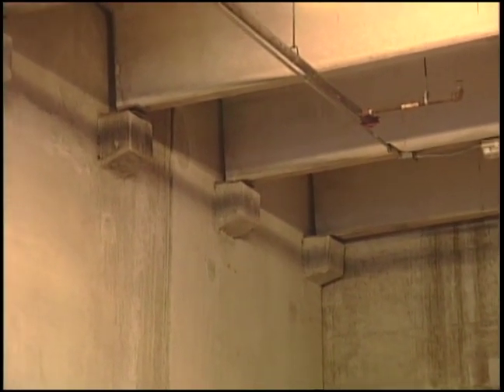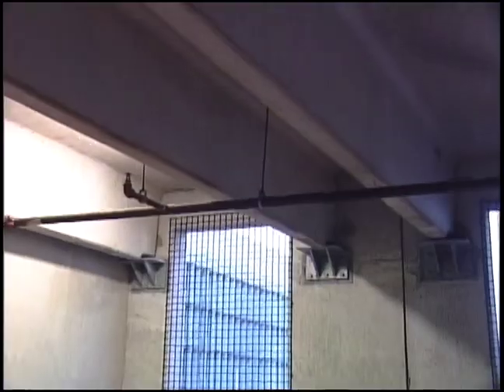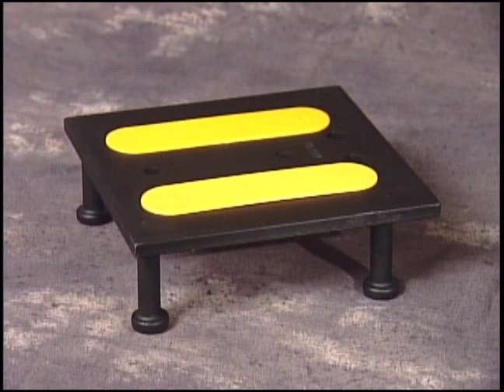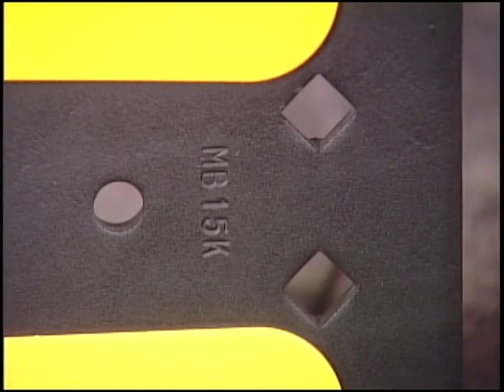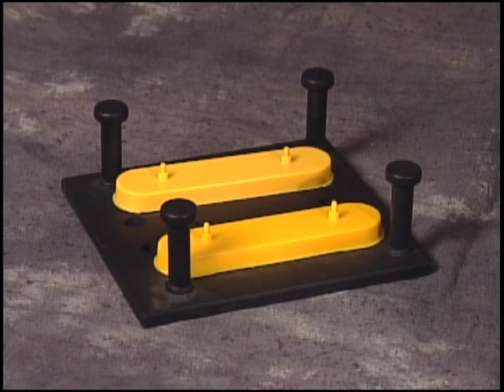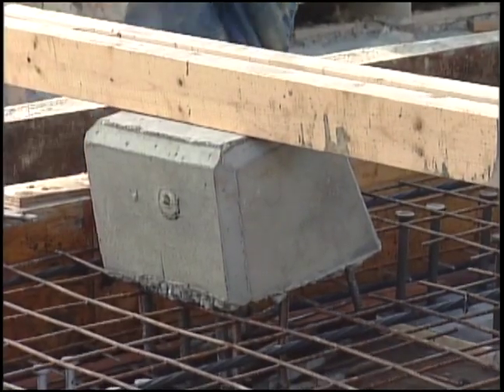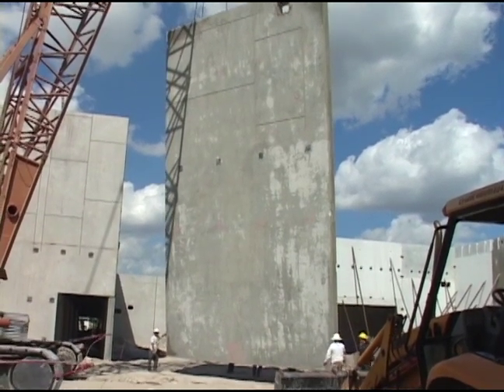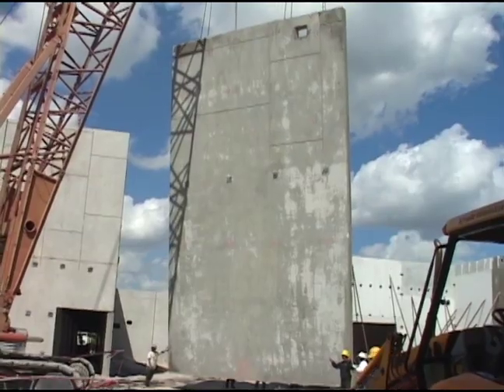MB RapidLok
No welding, no bolting, and no corbels to hinder storage and transporting.  Rapid-Lok provides quick on-site assembly, significant fire ratings and very desirable work loads.